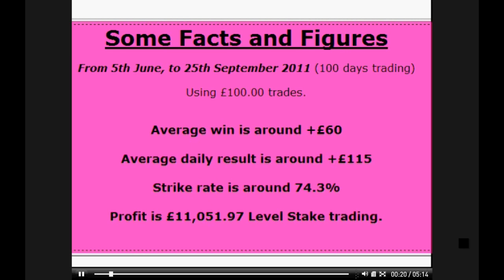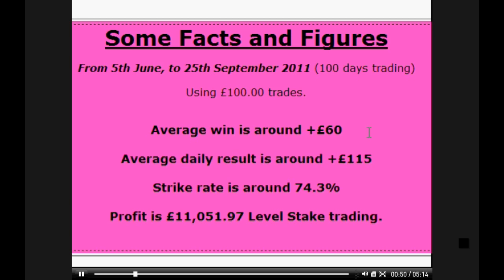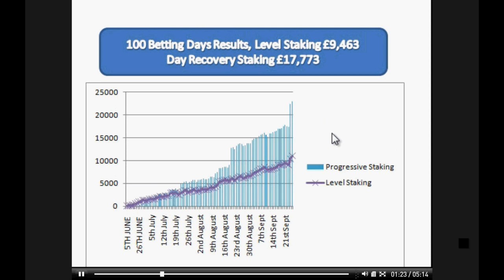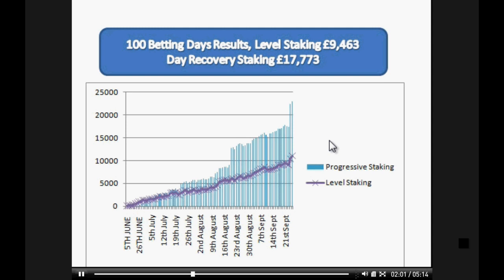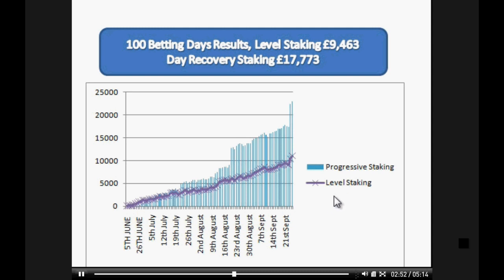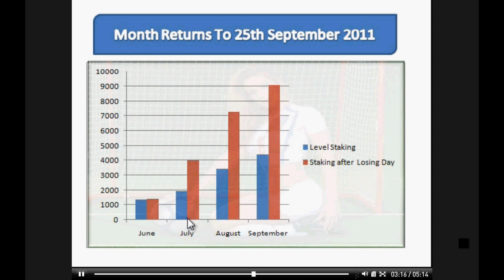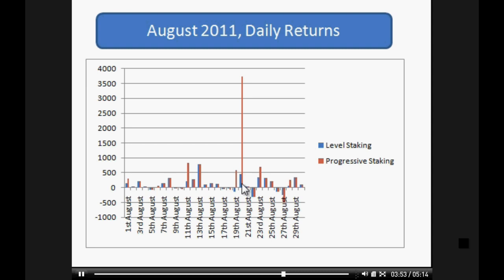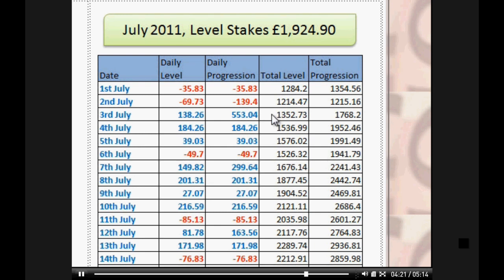Clever In Play Betfair Trading Startegy for European Soccer ( Football)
You can click on the link below more information on Cashflow Football

Cheers

Steve, Michael & Dennis